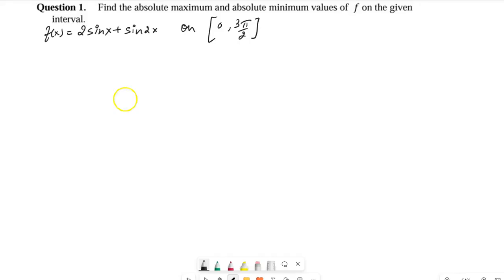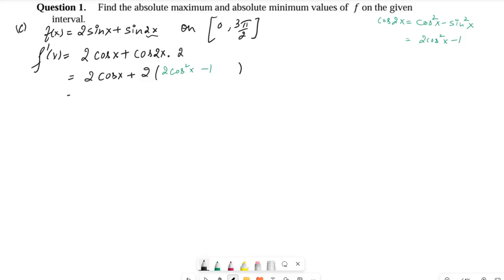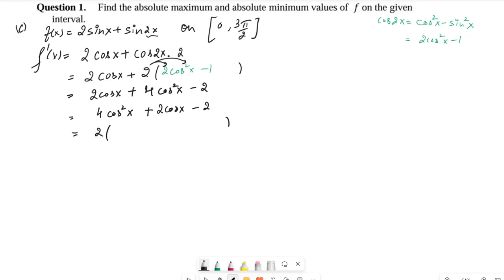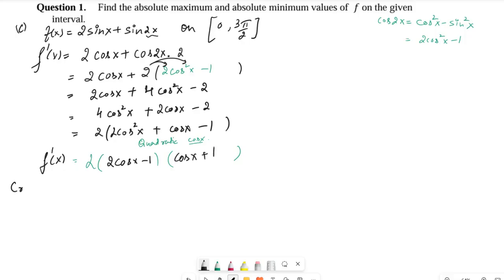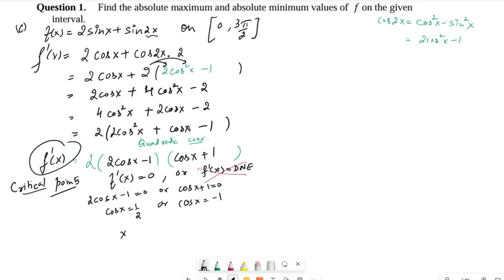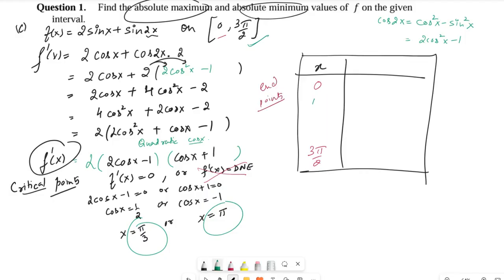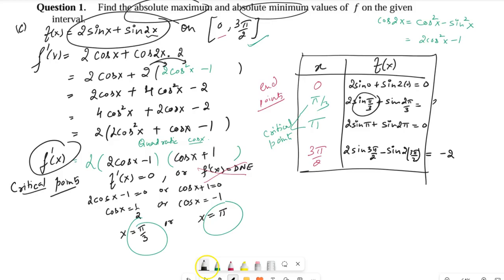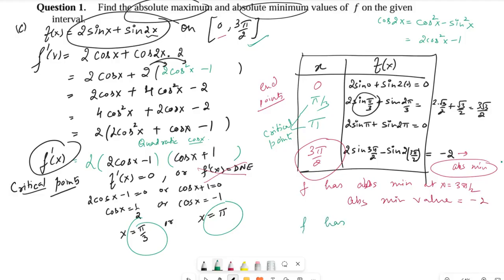Calculus I - Absolute max and min (Trig)